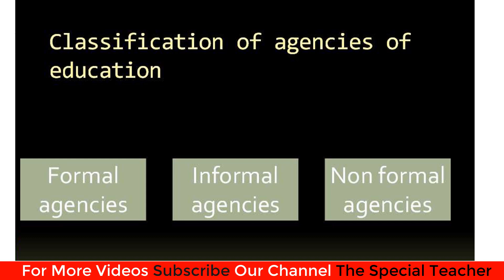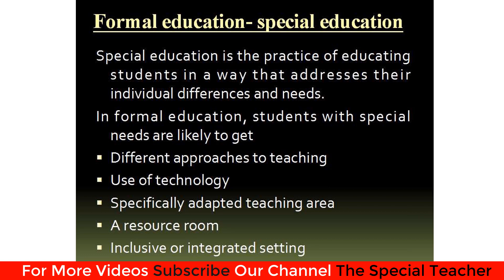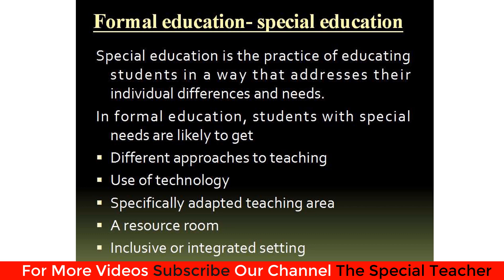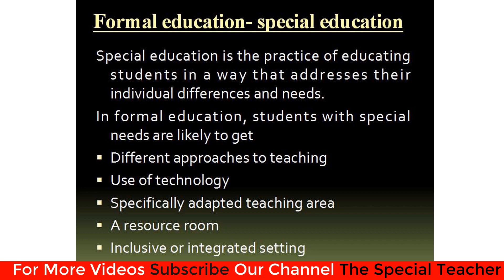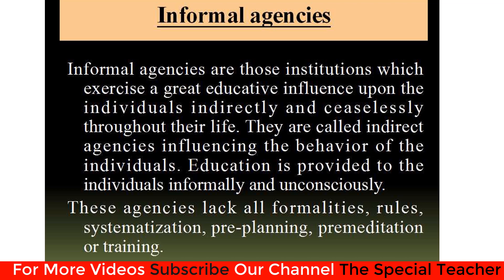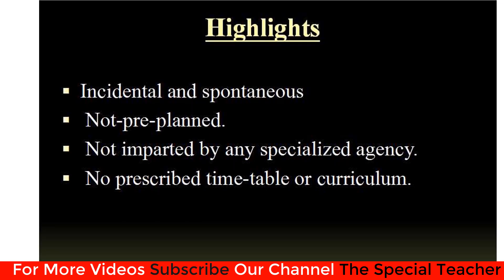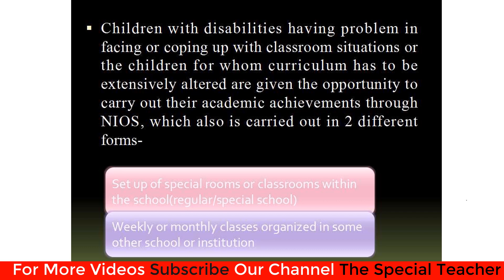Agencies of Education (शिक्षा के अभिकरण) By Riya Rastogi Mam- The Special Teacher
Agencies of Education (शिक्षा के अभिकरण) By Riya Mam- The Special Teacher
In this video we will study about Agencies of education. It is important topic for exams purpose.